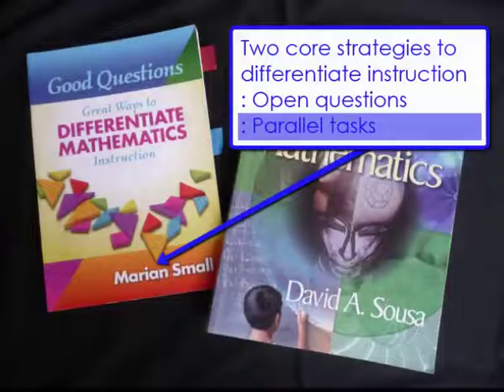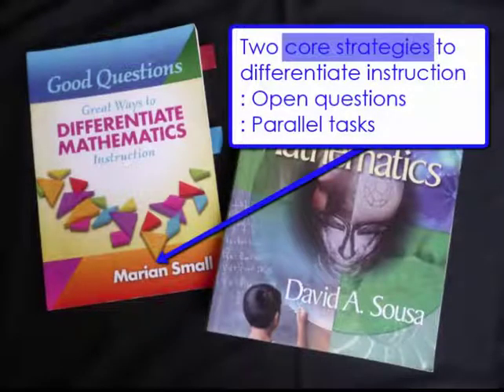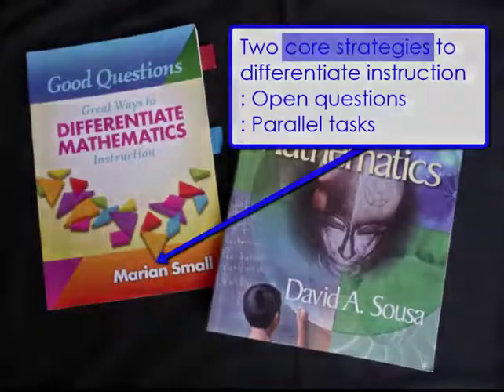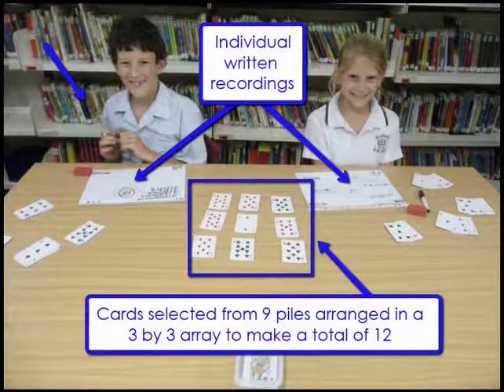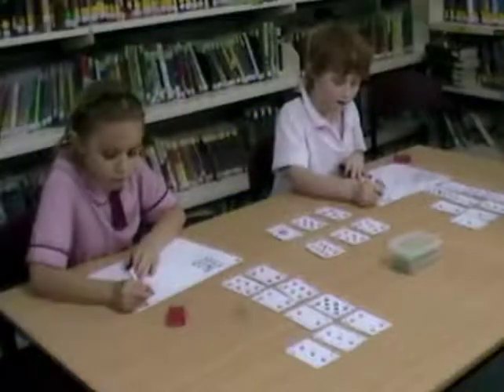DNA Topic 5 Video 7 Part B1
(Teacher explainer): 'Total 12' activity. Parallel task, in pairs with individual recordings, Y1-2